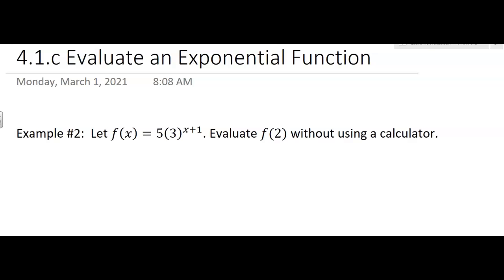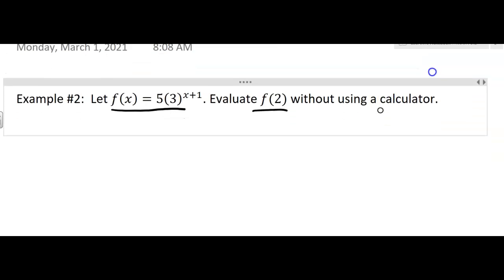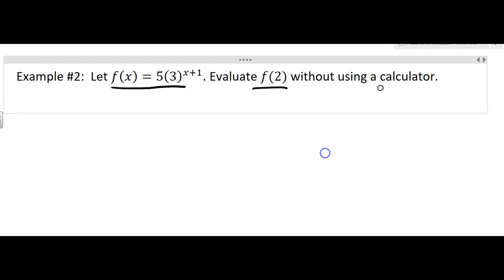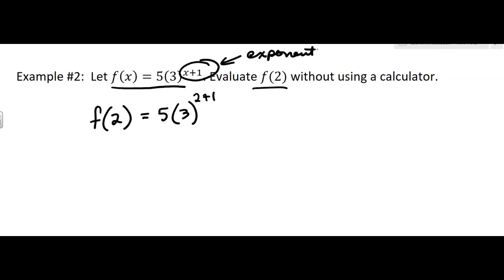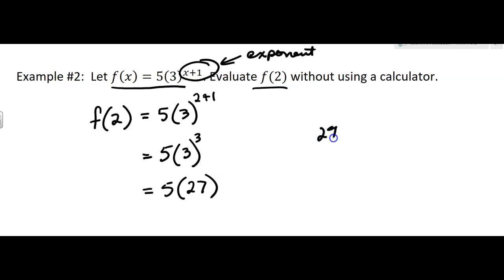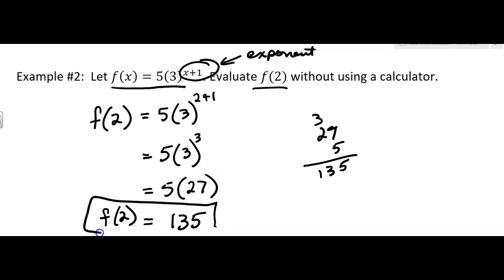4.1.c Evaluate an Exponential Function